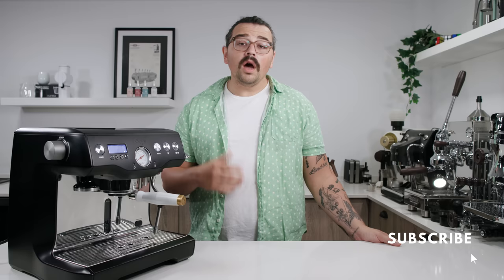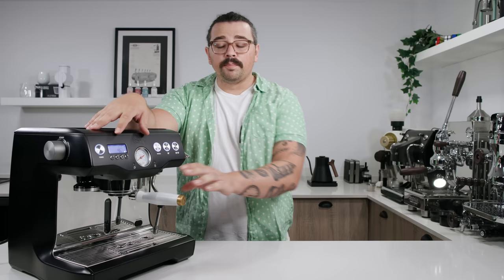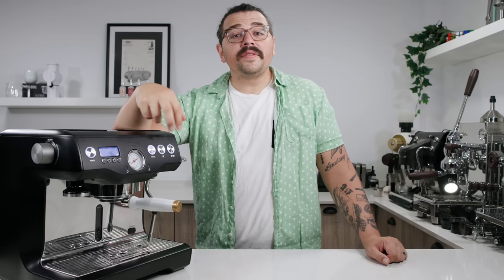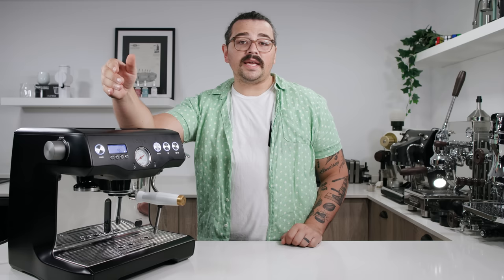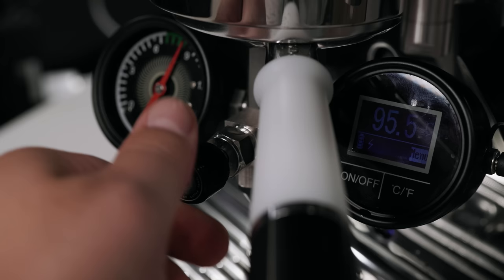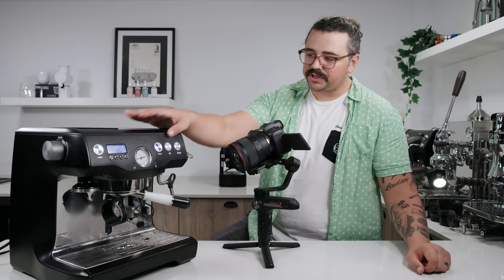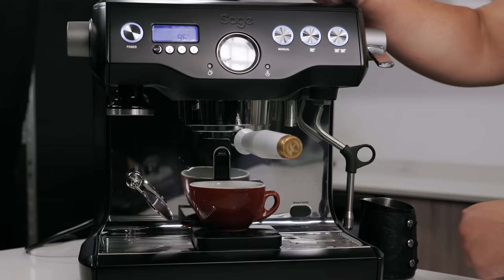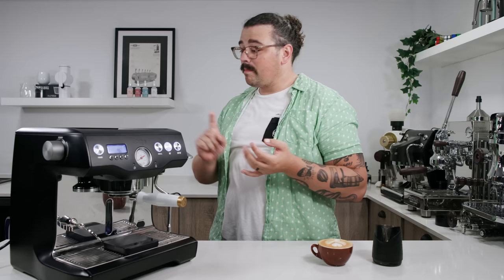STILL BEST VALUE ESPRESSO MACHINE OR DISCONTINUED? Breville Dual Boiler in 2023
Shoutout to the visionary Phil McKnight for bringing this machine to reality over a decade ago!

Time Cues:
0:00- Introduction
1:04- Discontinued?
2:08- Disclaimer
2:43- What's Impressive
4:45- Preinfusion
10:48- Still Relevant After a Decade
11:55- Temperature Testing
18:00- Silky Milky?
21:36- Wrap-up